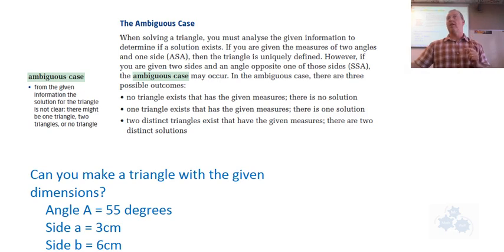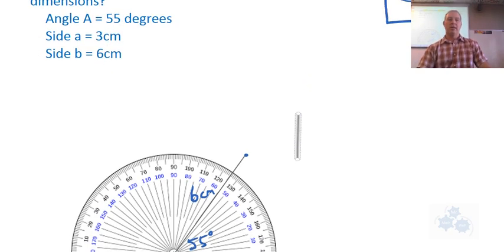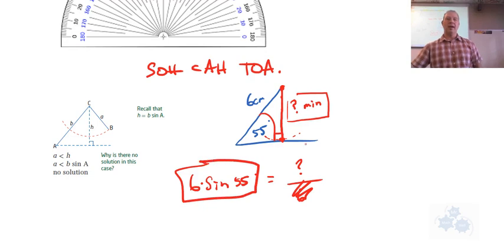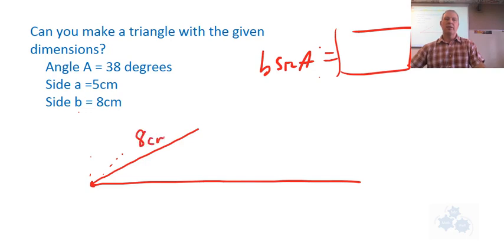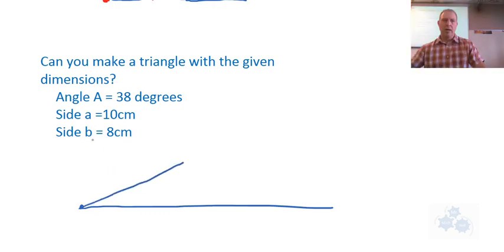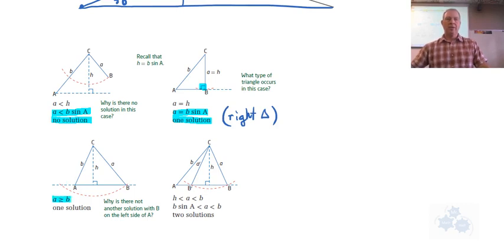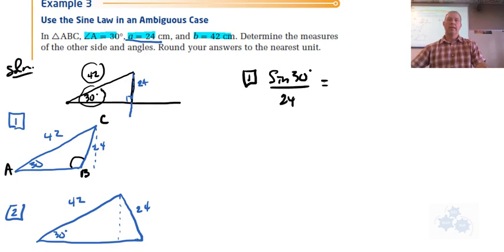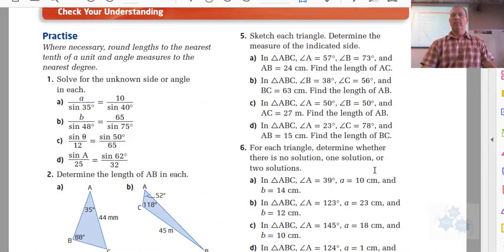PC 20 2.3 Ambiguous Case for Sine Law (2of2)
How many triangles can be formed given SSA information for a triangle??